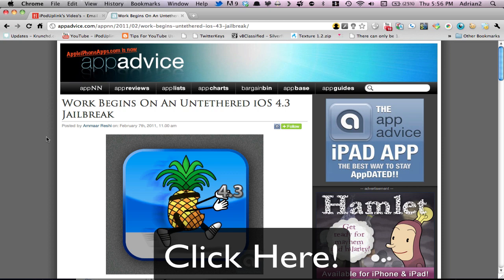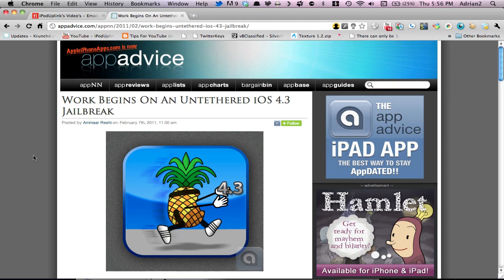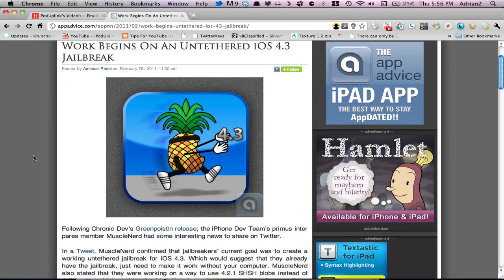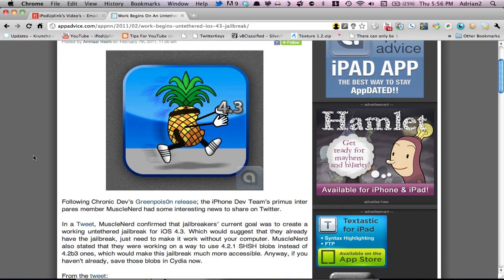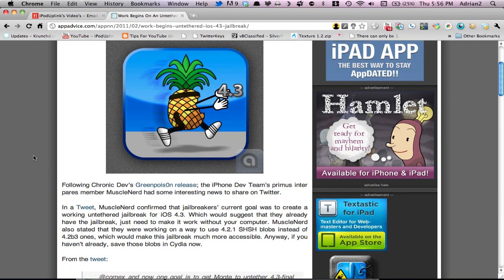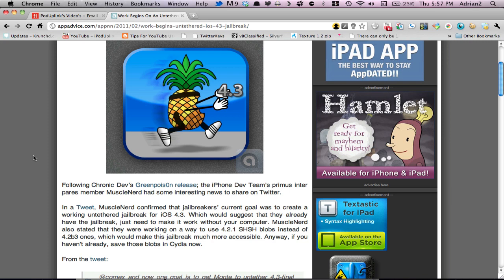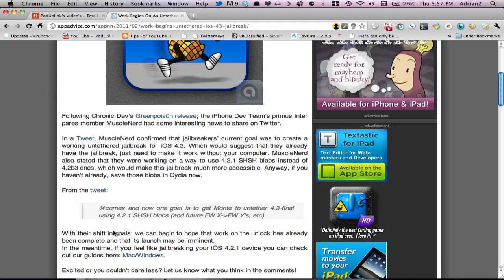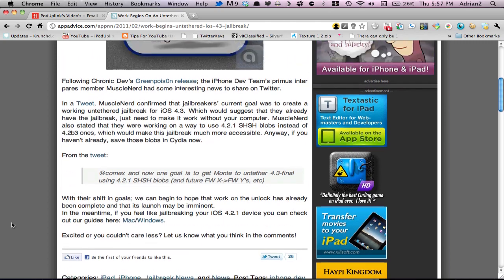Jailbreak 4.3 With Redsn0w - In Progress!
Most Recent Jailbreak Tutorial & Download!